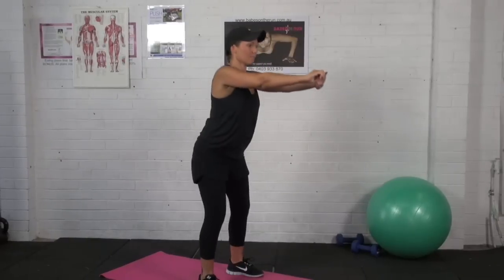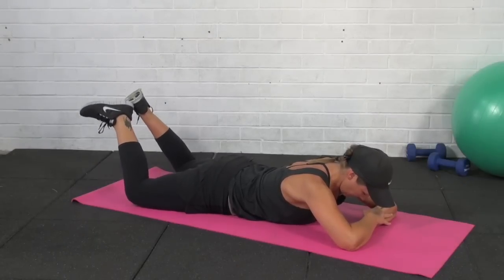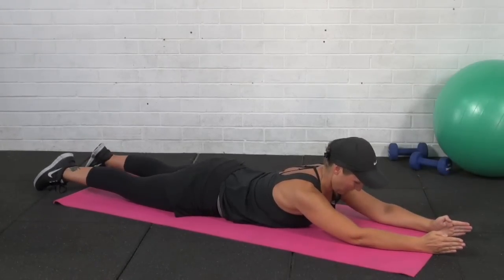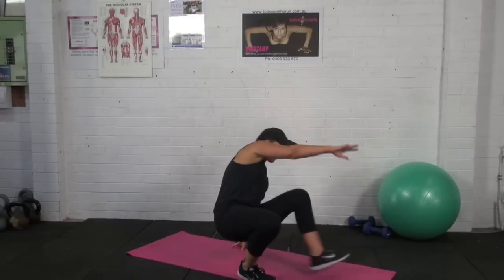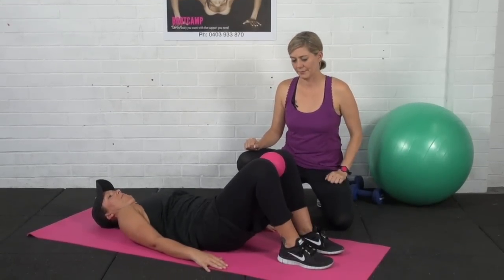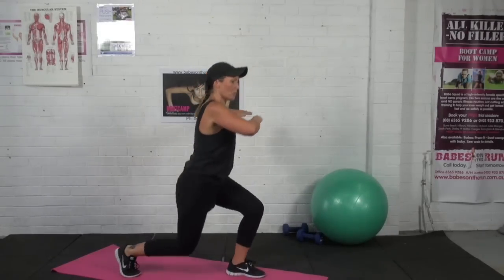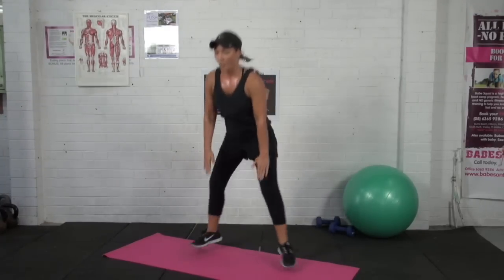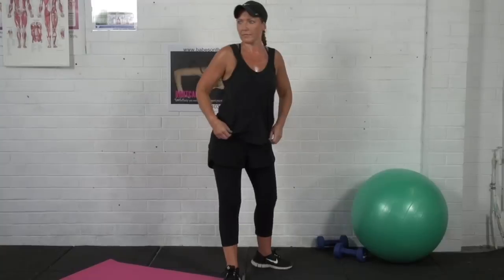High Impact, lower body, Workout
Total body workout from Justine at Babes on the Run, this time with Vanessa!

If you have a fit ball or a small ball about 10cm in diameter that would be handy in the second half but it's not essential.

Intermediate level of difficulty.